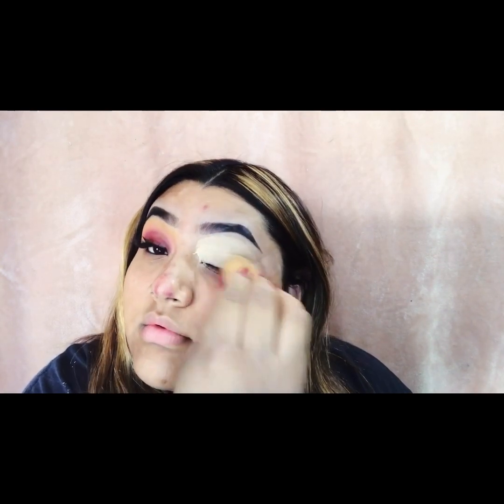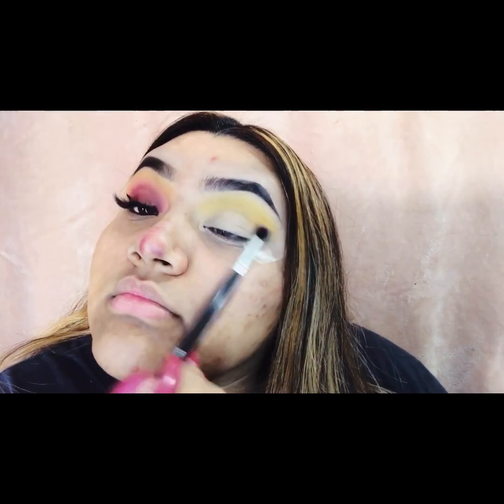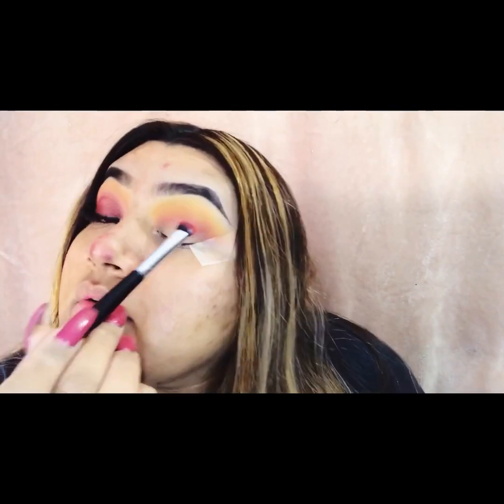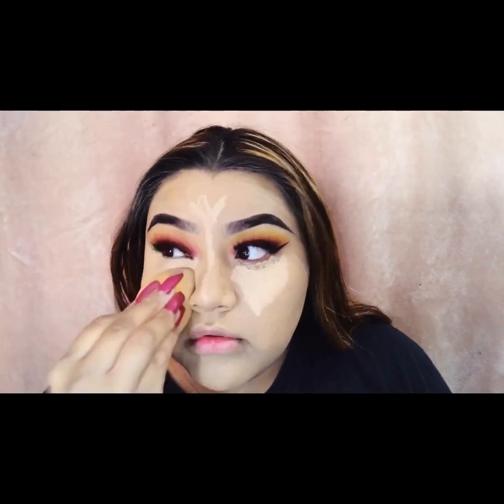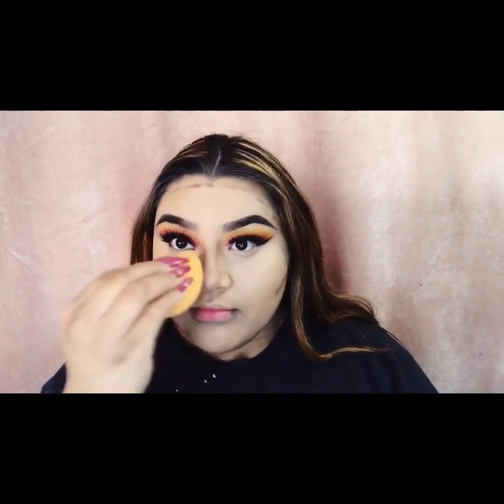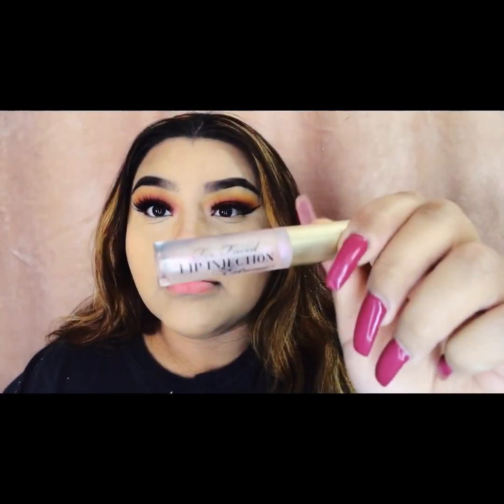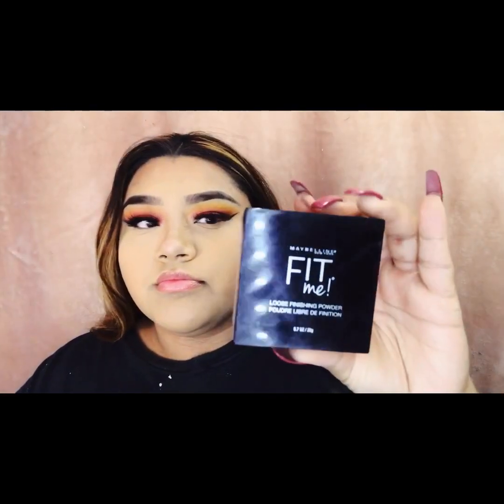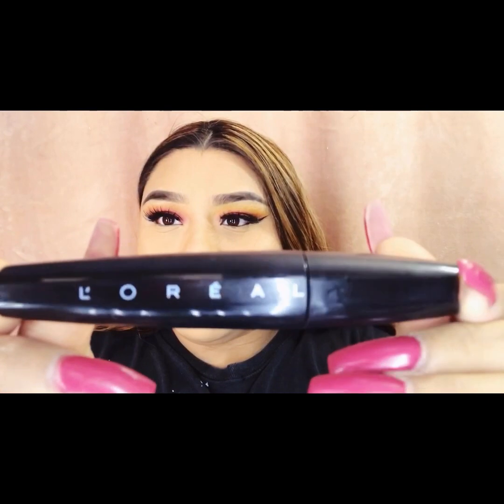GRWM/ SUNSET MAKEUP TUTORIAL!!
Hey guys this is my first makeup tutorial/ GRWM I will be open to any advice and any comments so please give me all your feed back ! I will be listing all my products and all the links along with prices so purchasing will be easier if you’re interested in getting some of the products that I am using . ❤️

Products that I used:

Two face lip injection $15
Sephora mascara $12

L.A. COLORS Truly Matte Foundation $7
Real techniques sponge $6
Tarte concealer $30
Mario badescu rose water $12

City color banana powder $7
You glow girl highlight $9
MSQ Eyeshadow Brushes Set $10

Elf eyeliner $3
Elf primer $
Maybelline concealer $6
Maybelline loose powder $7
Maybelline 24 hr foundation $10
L’Oreal mascara $7
Walmart.com